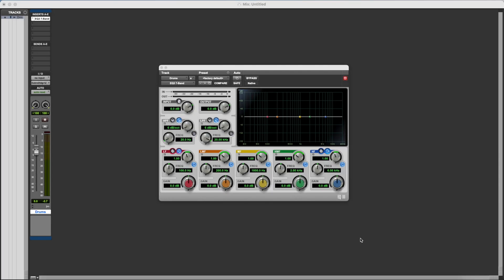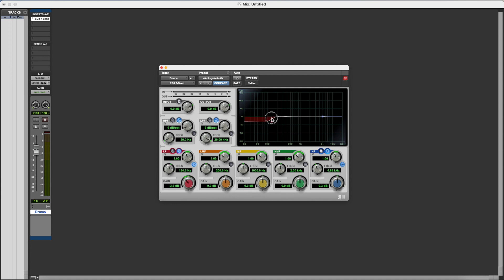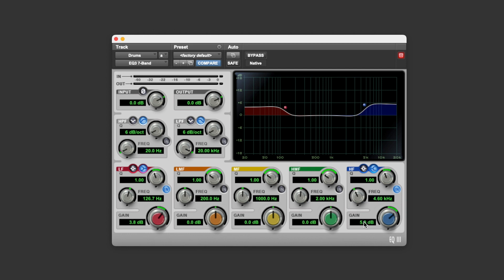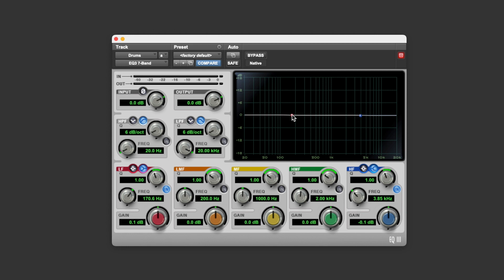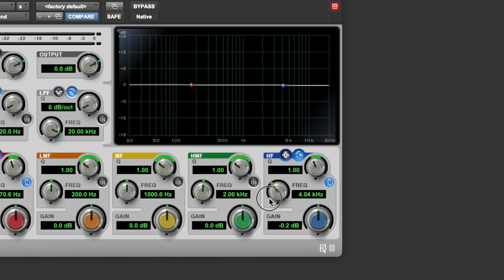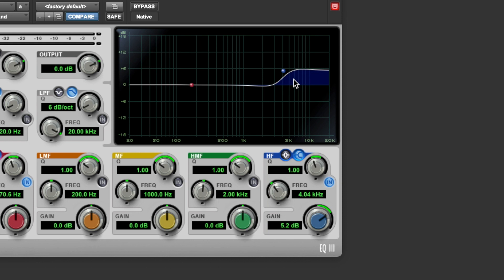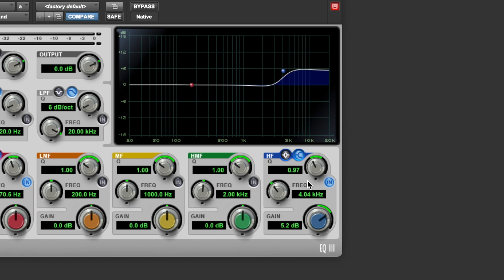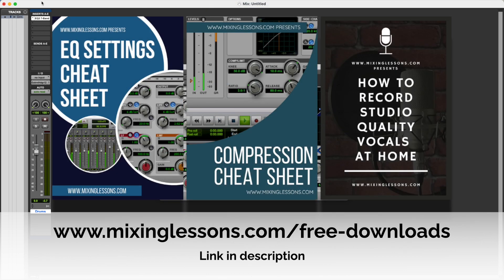How to Use EQ | Shelf Filters | High shelf and Low Shelf EQ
In this video, we're looking at how to use EQ when mixing music. Specifically, how to use shelf filters, including high shelf and low shelf filters.